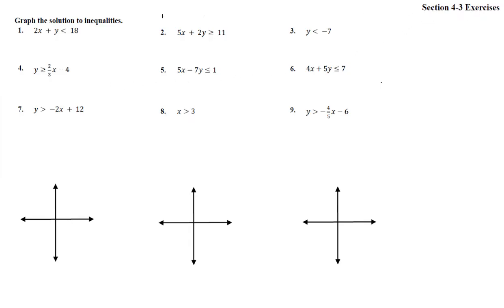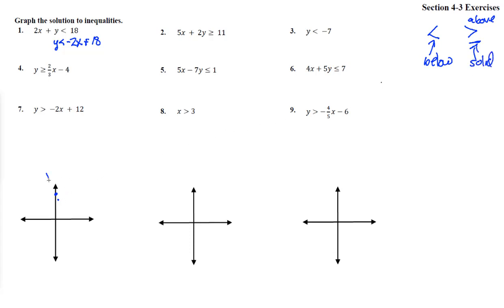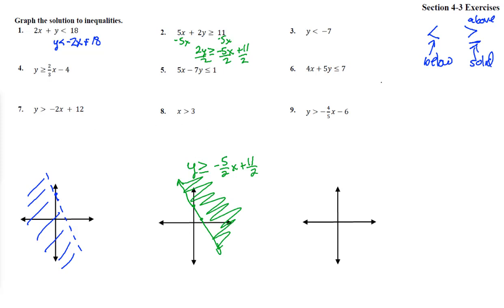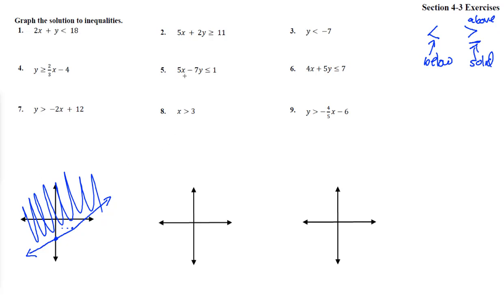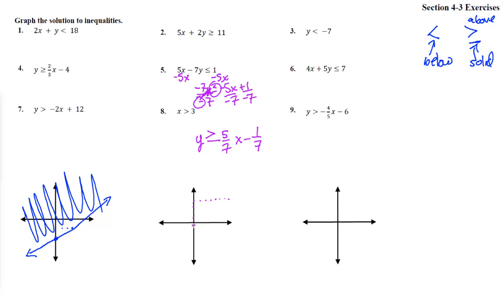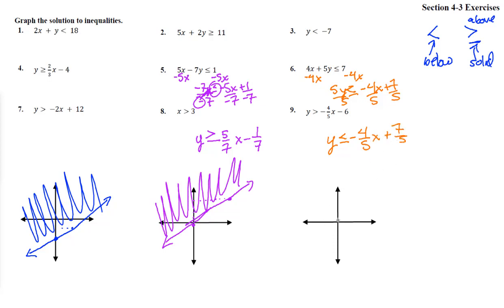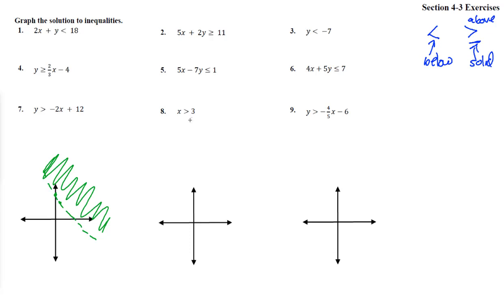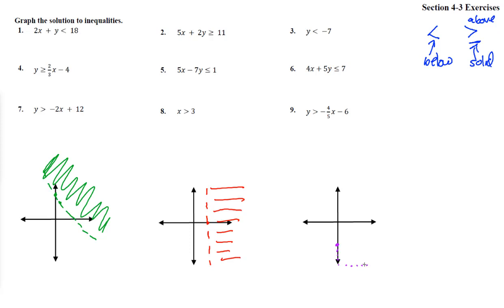101 4-3 Solutions 1-9